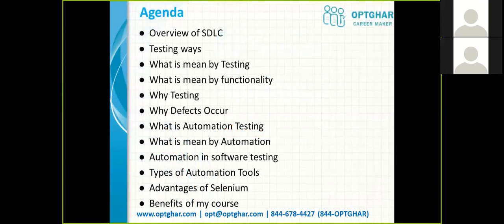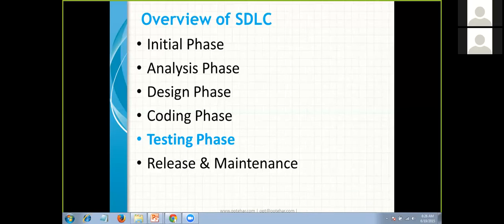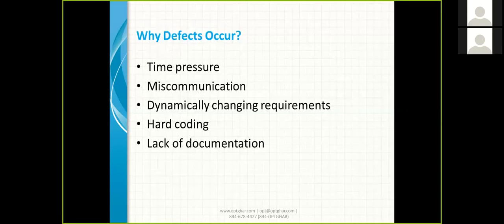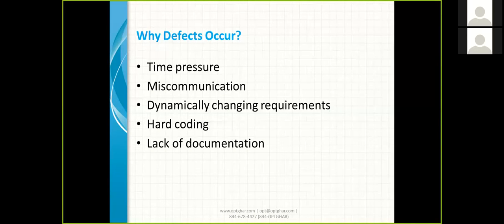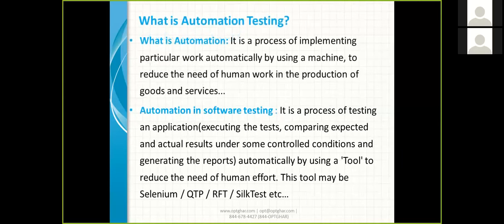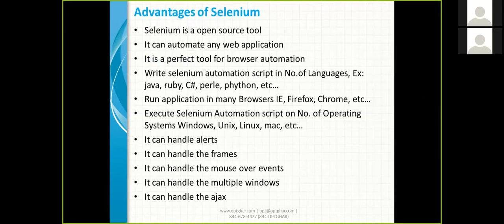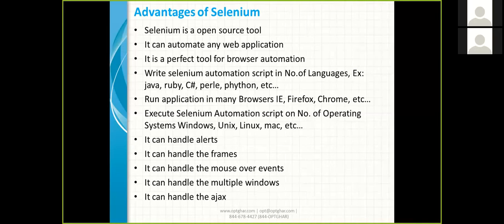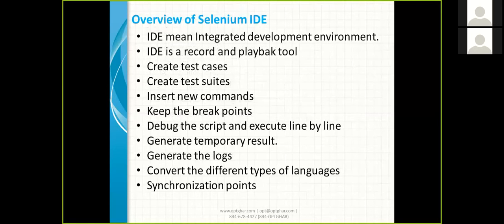Selenium Automation Testing Online Training: Free Selenium Automation Testing Training Demo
Selenium Automation Testing Online Training: Free Selenium Automation Testing Training  Demo, Job Oriented Training on Selenium Automation Testing